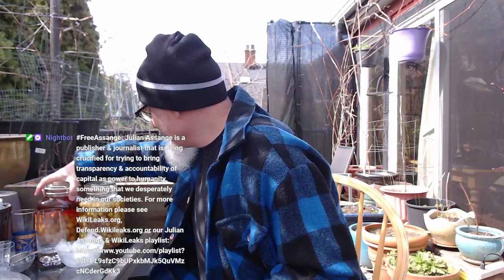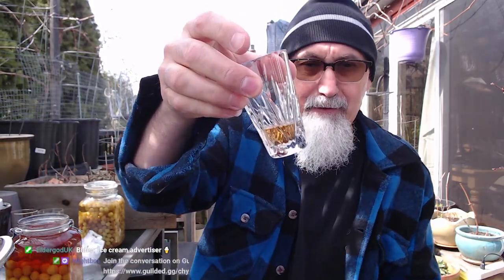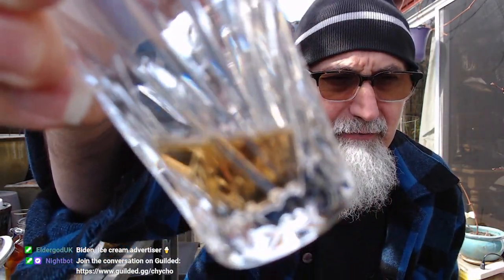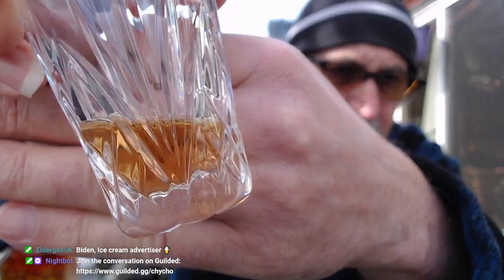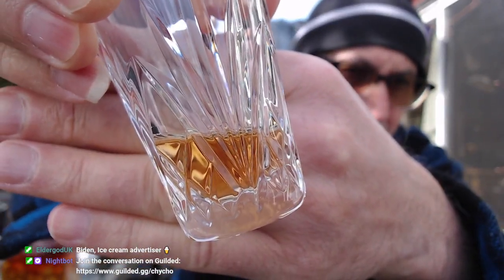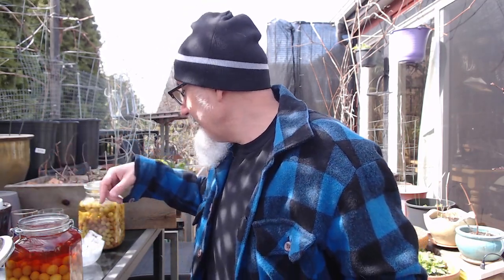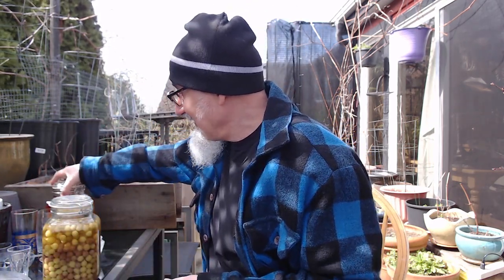CensorTube Segment of Our Patio Garden Live Stream, Day 2, Early Spring, 2023 [ASMR]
Previously: "Spring Patio Garden Live Stream, Day 1: Whiskey and Cuban Cigars, an Open Discussion [ASMR]"

Full Live Stream: Spring Patio Garden Live Stream, Day 2: Liqueur and Cuban Cigars, an Open Discussion [ASMR]

***CRYPTO***
▶️ As well as Cryptocurrencies:
Bitcoin (BTC): 1Peam3sbV9EGAHr8mwUvrxrX8kToDz7eTE
Bitcoin Cash (BCH): 18KjJ4frBPkXcUrL2Fuesd7CFdvCY4q9wi
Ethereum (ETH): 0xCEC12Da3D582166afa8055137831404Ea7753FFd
Ethereum Classic (ETC): 0x348E8b9C0e7d71c32fB2a70DcABCB890b979441c
Litecoin (LTC): LLak2kfmtqoiQ5X4zhdFpwMvkDNPa4UhGA
Dash (DSH): XmHxibwbUW9MRu2b1oHSrL951yoMU6XPEN
ZCash (ZEC): t1S6G8gqmt6rWjh3XAyAkRLZSm9Fro93kAd
Doge (DOGE): D83vU3XP1SLogT5eC7tNNNVzw4fiRMFhog

Peace.

chycho

Peace,

chycho